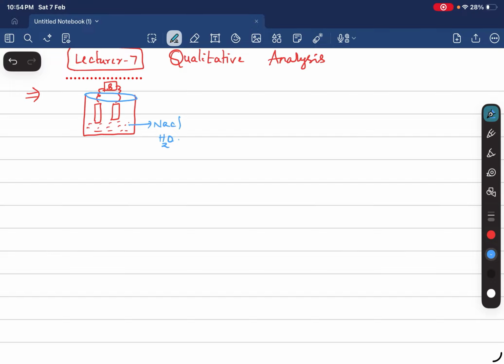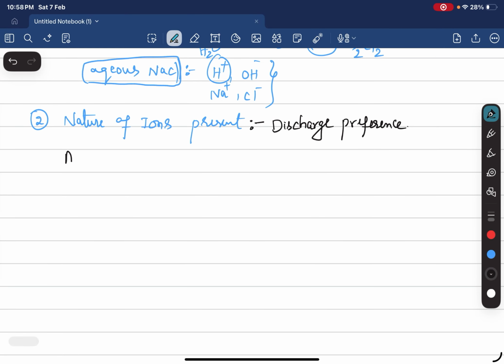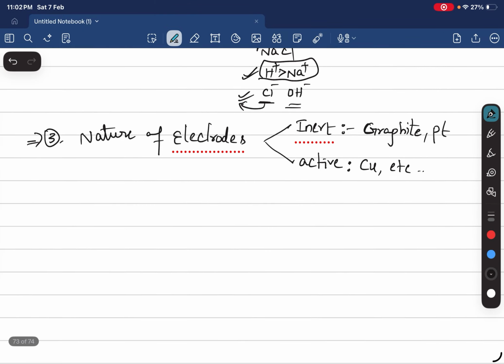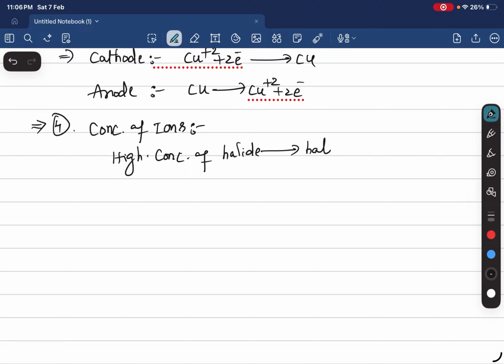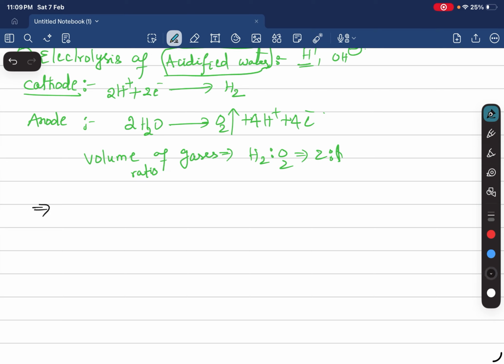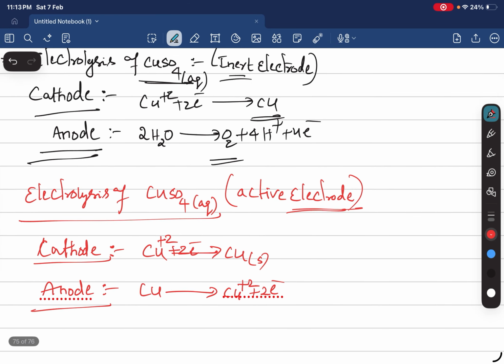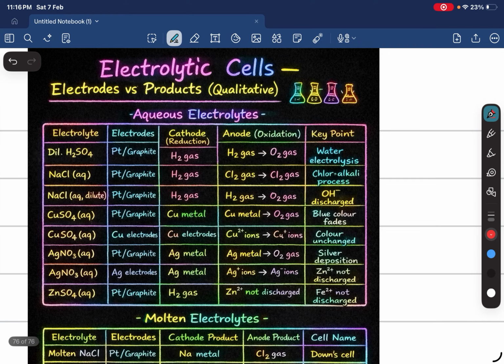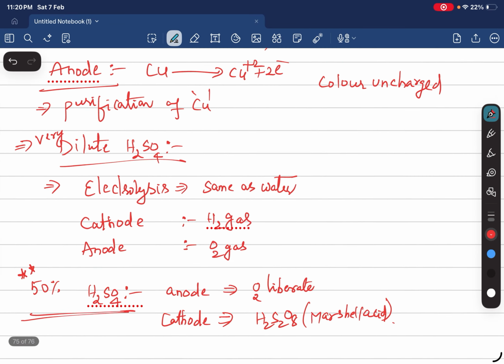QUALITATIVE ANALYSIS OF ELECTROLYTIC CELL AND APPLICATIONS